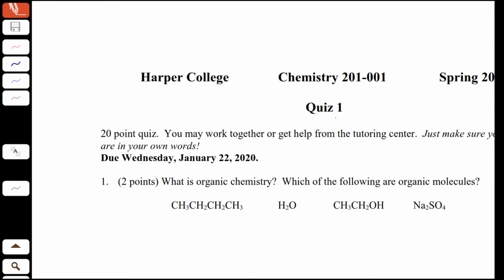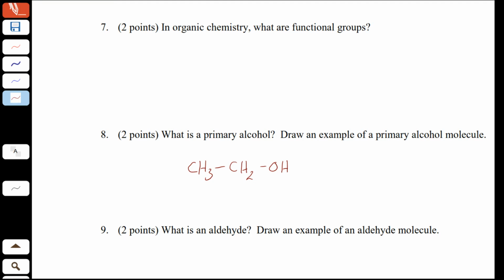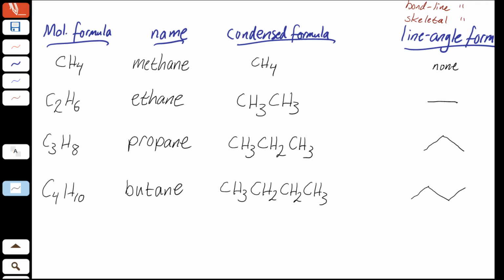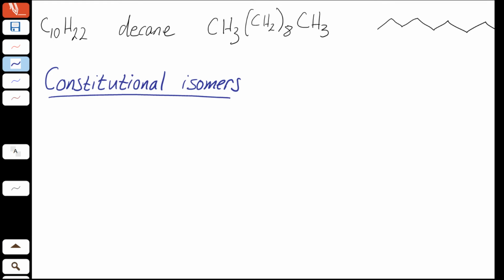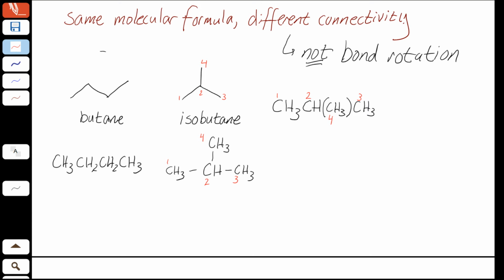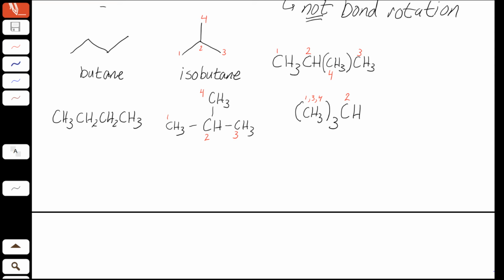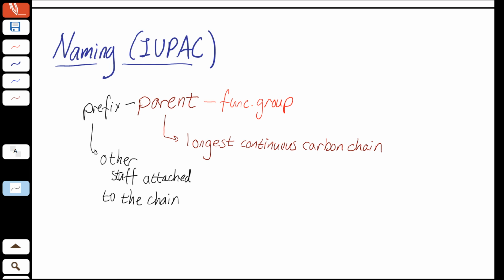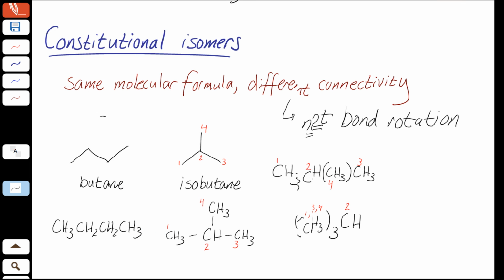CHM 201 - Alkanes